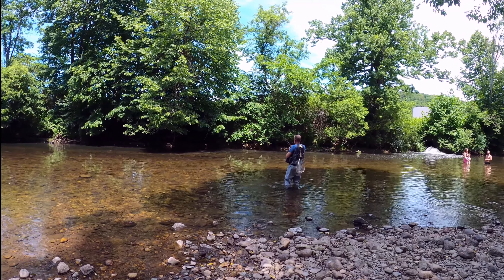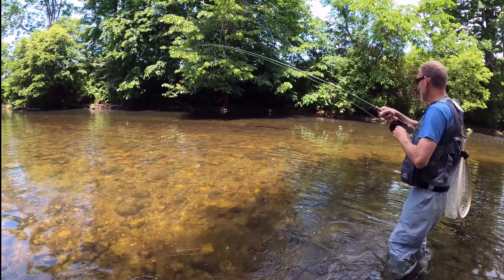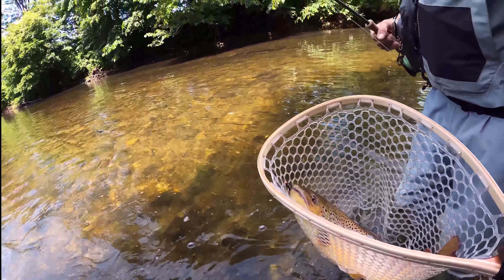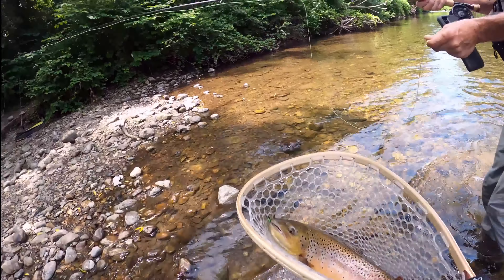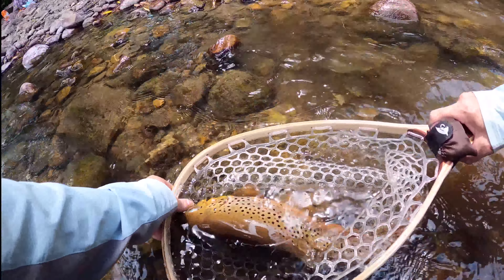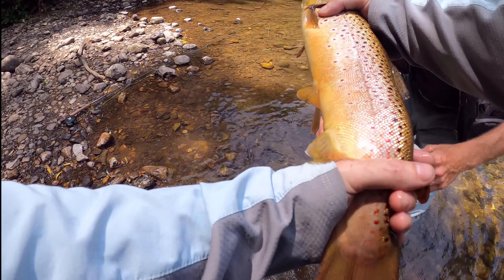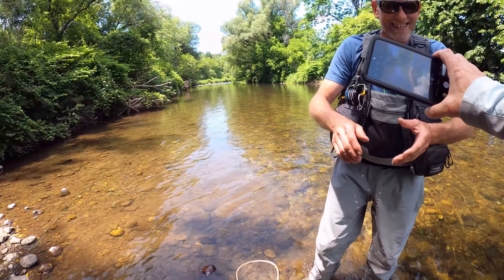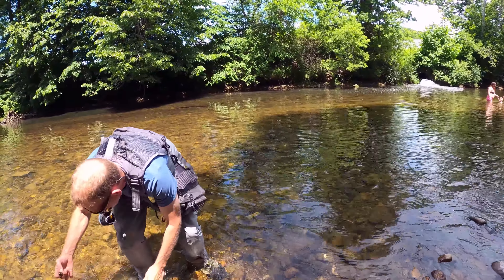John Murphy on a Walloomsac Slammer! 6/20/21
We managed a few bites on a day when the fish just didn't wanna do much. John cranked in a nice one!